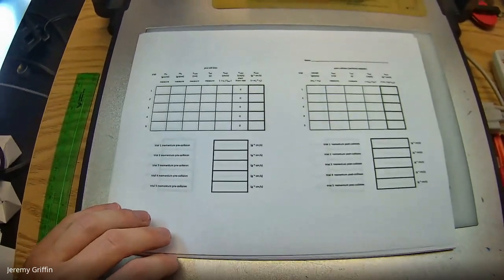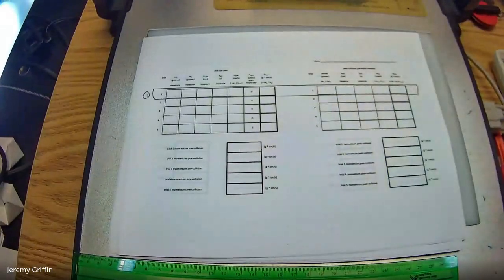2021 1103 Physics Honors Day 60 part 2 of 2